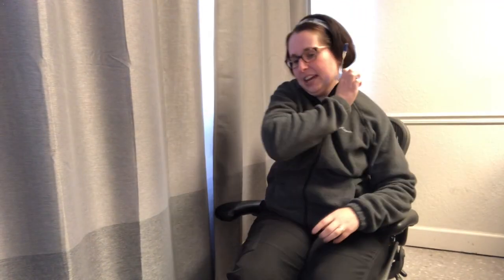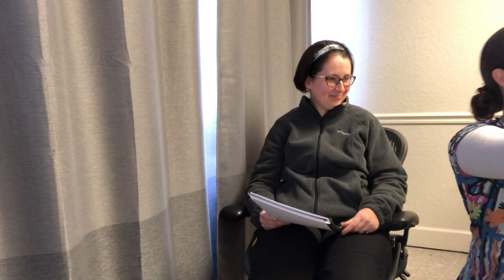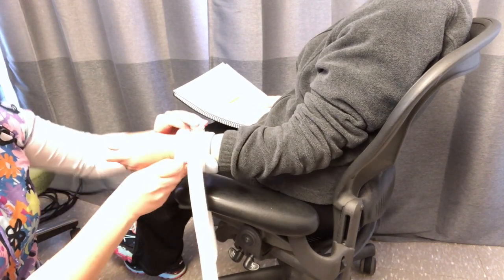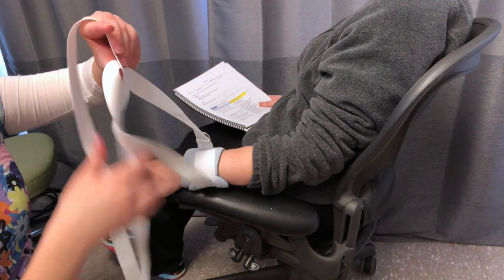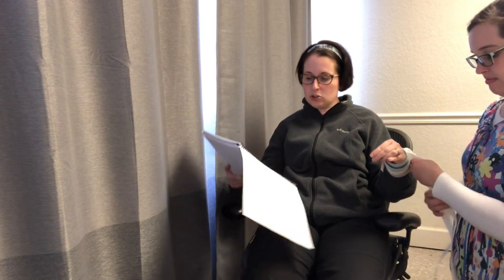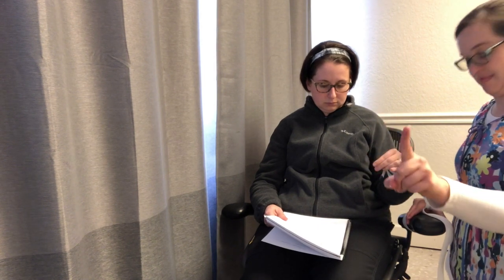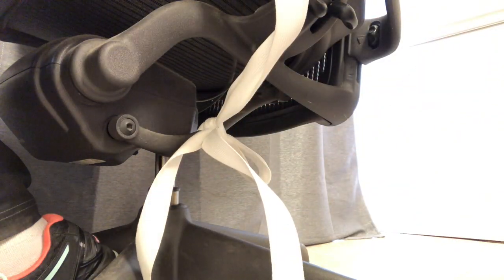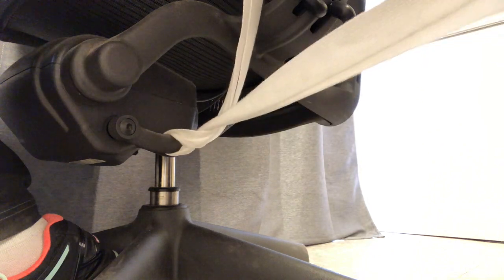Restraint Skills video 2018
This video will demonstrate how to safely use soft wrist restraints. Always refer to hospital policy.